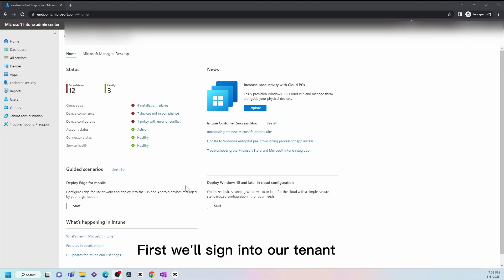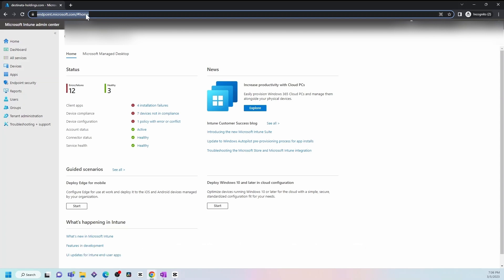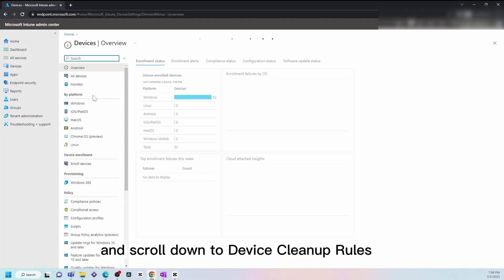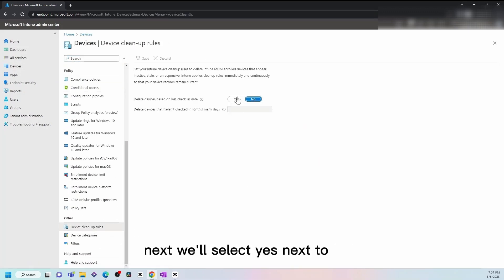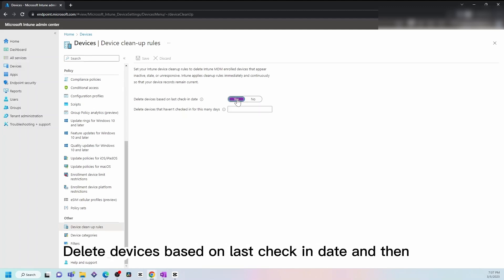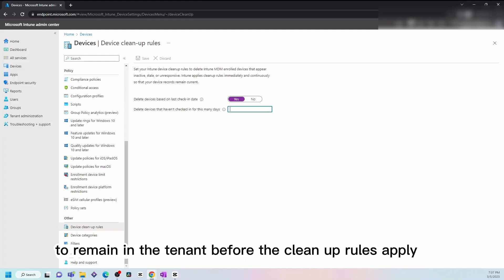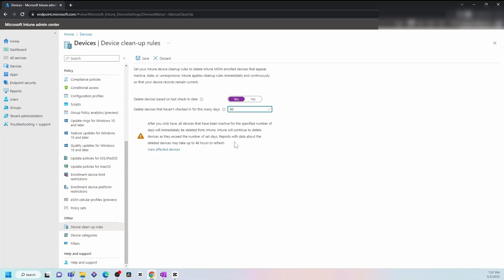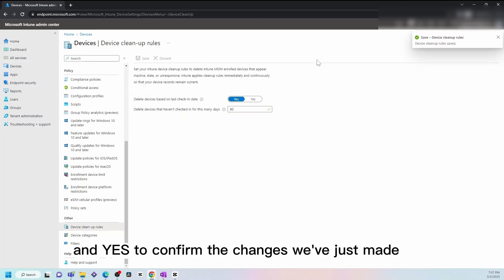Configure Device Clean-up Rules using Microsoft Azure in 2 MINUTES!!!!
Looking for a way to automate removing stale, inactive, or unresponsive devices from Microsoft Azure?